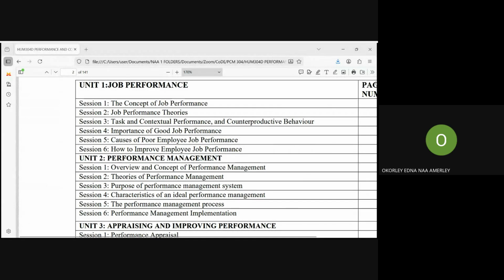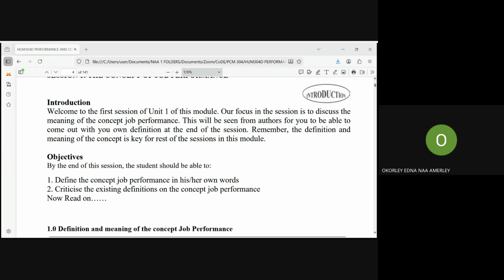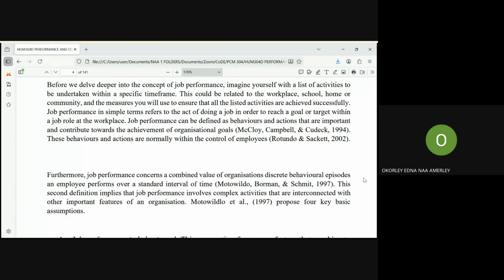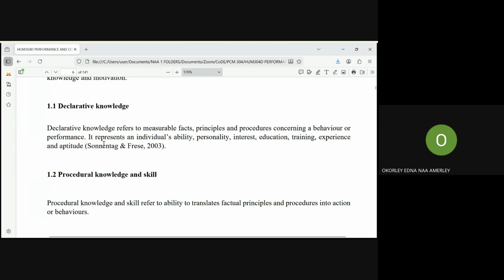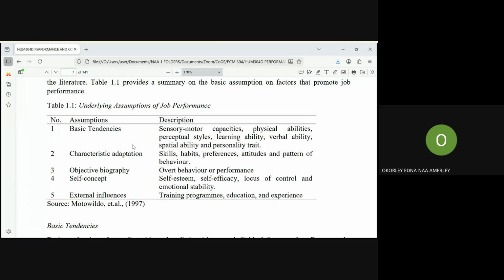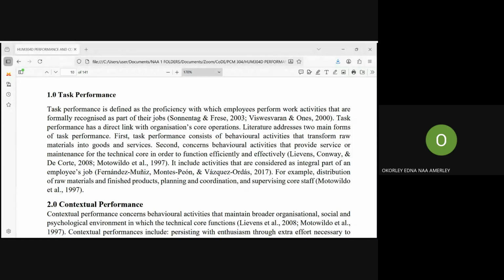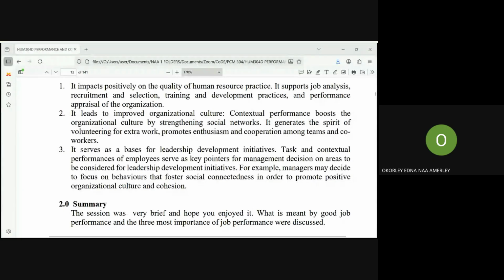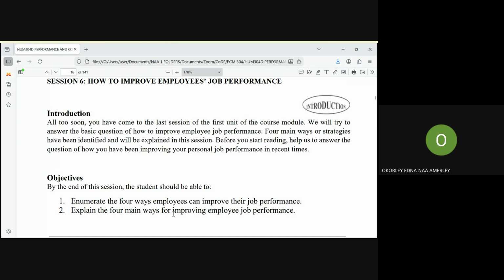HUM309D PERFORMANCE AND COMPESATION MANAGEMENT WEEK 1